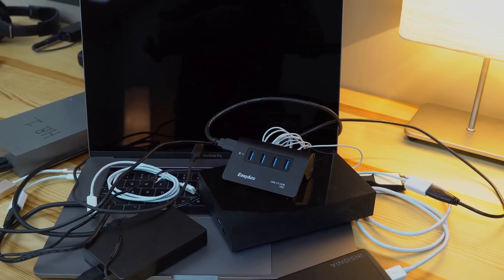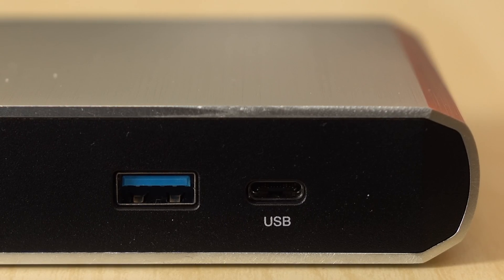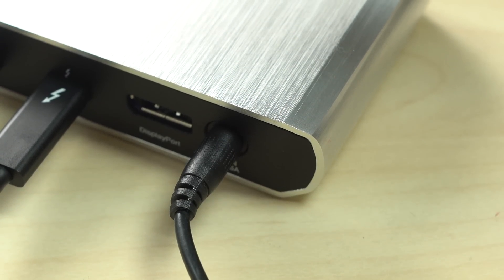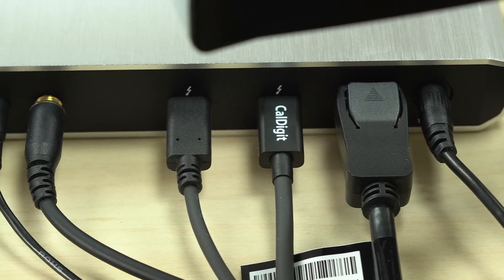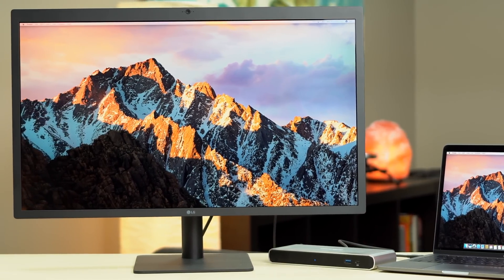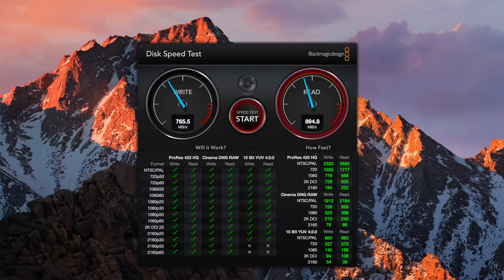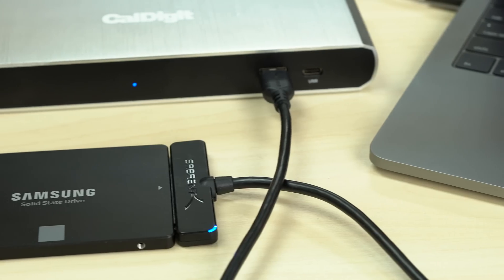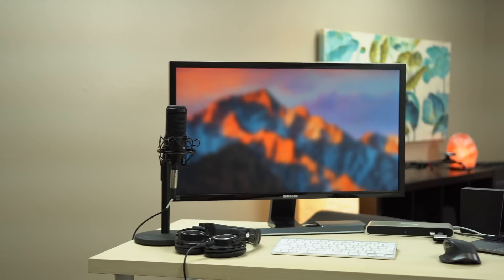Review: CalDigit TS3 Lite Thunderbolt 3 dock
Appleinsider reviews the new CalDigit TS3 Lite, one of the first Thunderbolt 3 docks on the market that promises to solve adapter woes for 2016 MacBook Pro users. TS3 Lite Dock